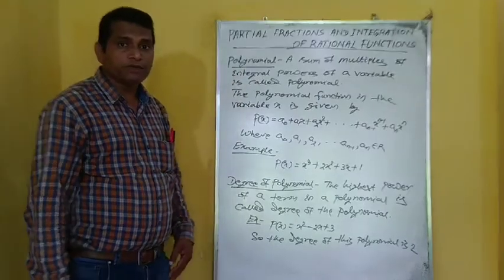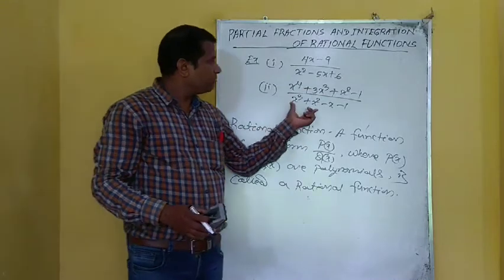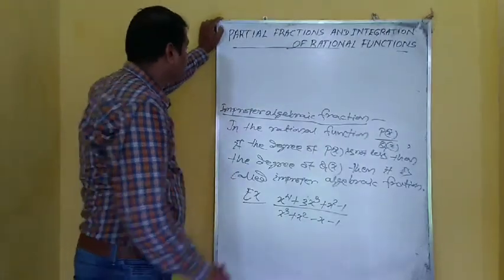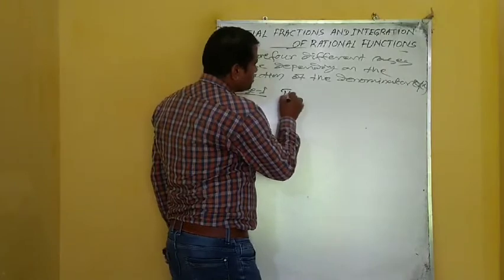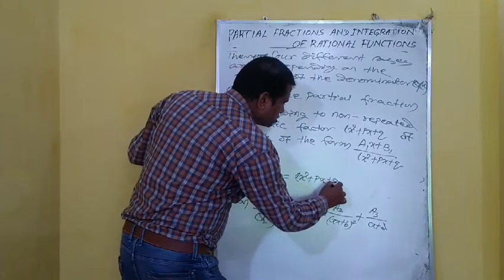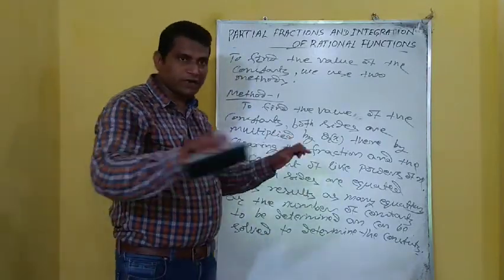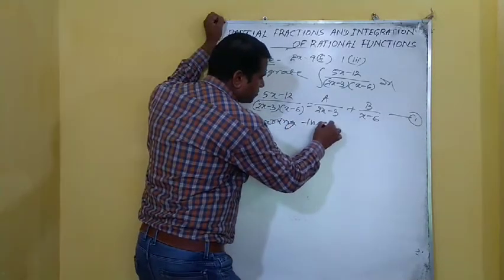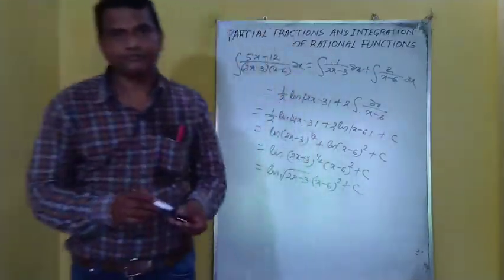R.K.M.MATHEMATICS B.C.COLLEGE REDHUA Partial fraction and integration of rational functions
Partial fraction and integration of rational functions